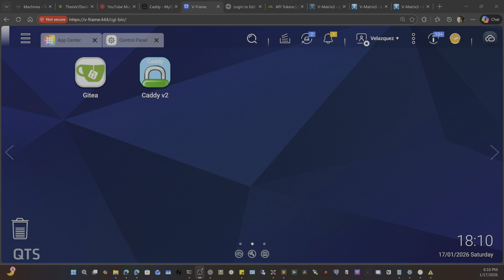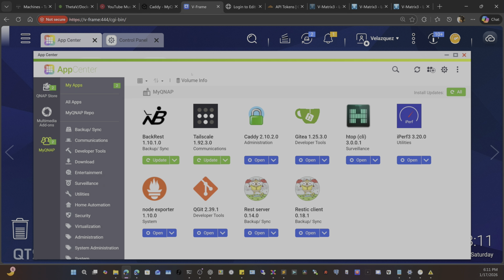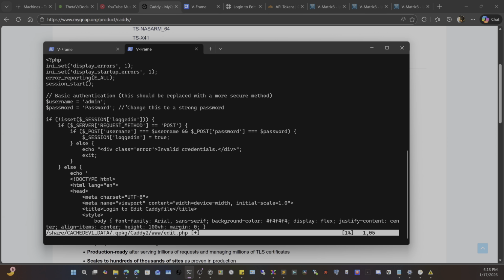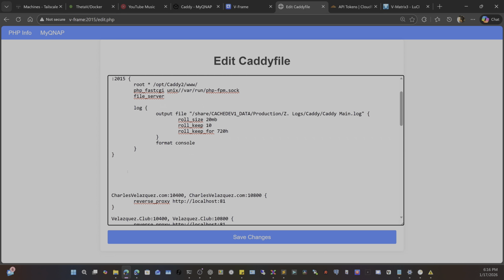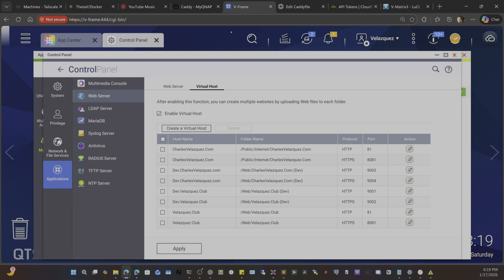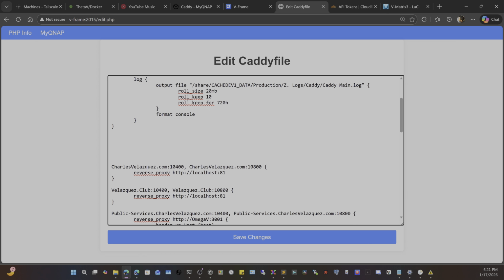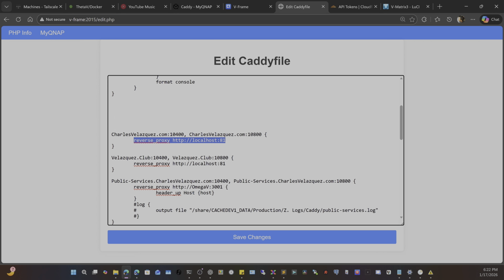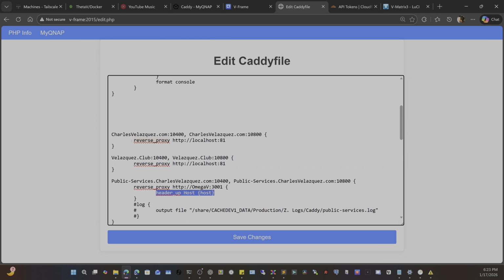How to setup Caddy on QNAP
In this video, we walk through the step-by-step process of installing and configuring Caddy on a QNAP NAS.

Timestamps

00:00 Getting started
00:40 Adding the repository to QNAP

01:20 Loging in
Default credentials: username - admin / Password - password

02:05 Editing the credentials file

vi /opt/Caddy2/www/edit.php

03:21 Look into caddy config

You can see that you can chain multiple ports by specifying the domain name each time with the different port, this is good for when your router is listening for both the http (80) and https (443) port to forward to wherever caddy is listening to.

NOTE: Depending on your DNS server, any changes can take HARD minutes before they are live globally. For me, Cloudflare takes almost 10 minutes whenever I make changes in caddy before it is responsive globally.

07:700 Recap and notes